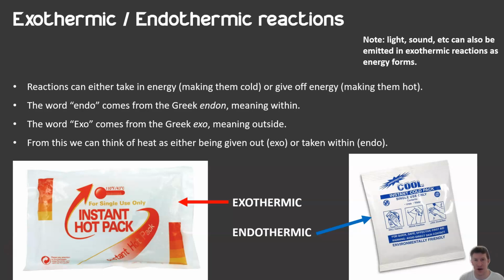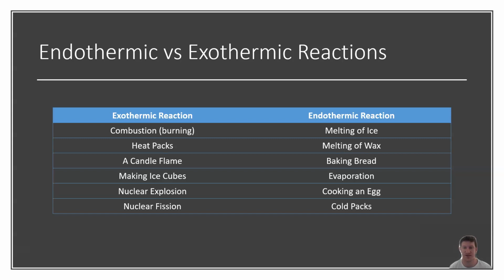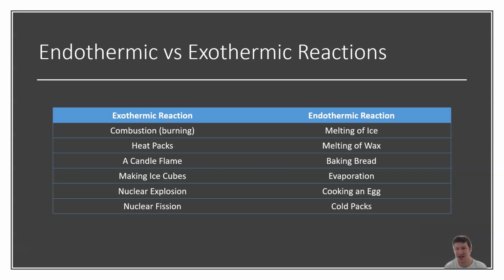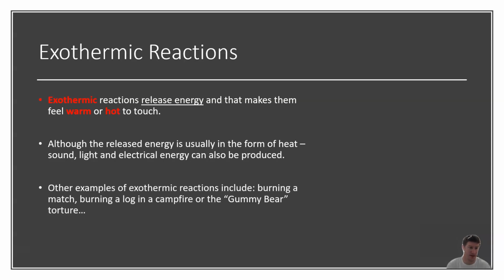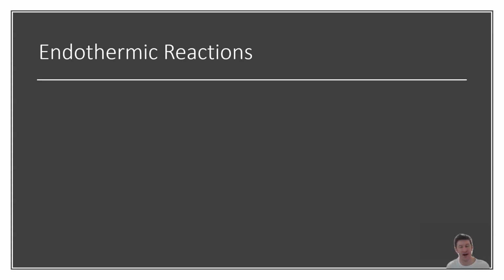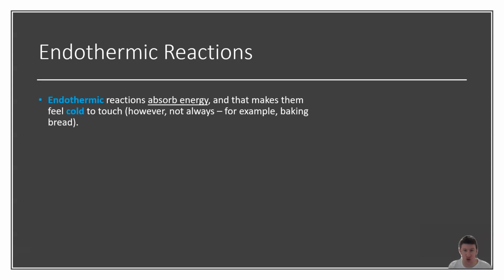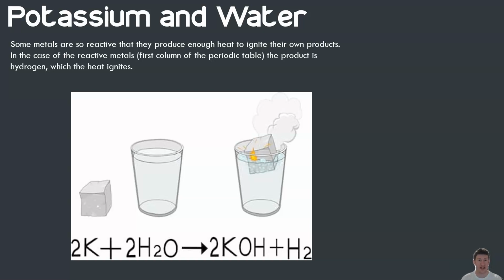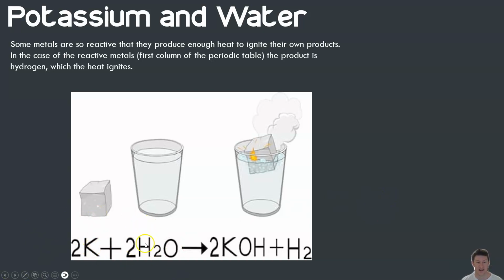11. Endothermic & Exothermic Reactions